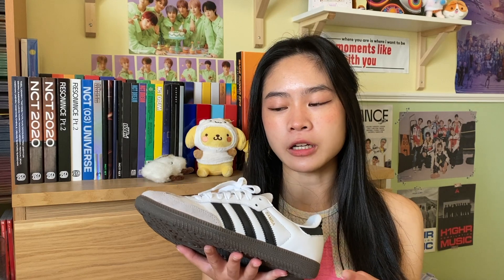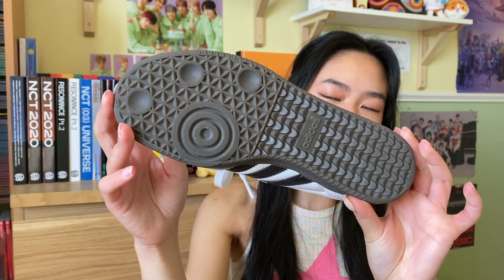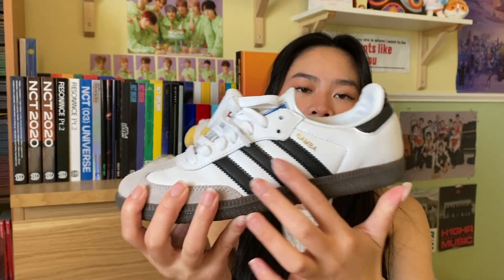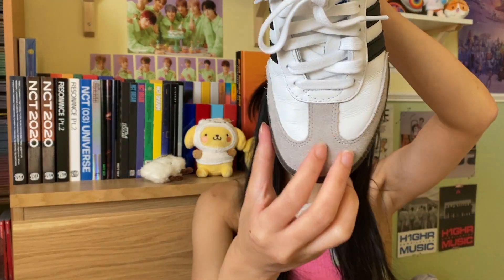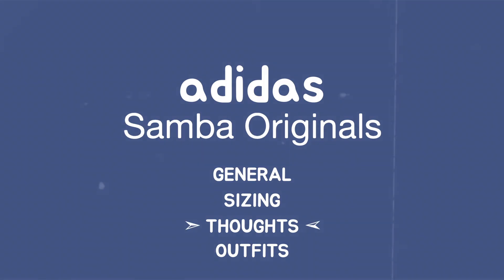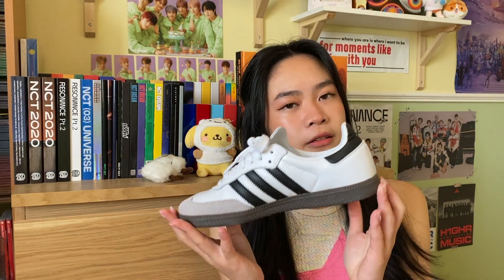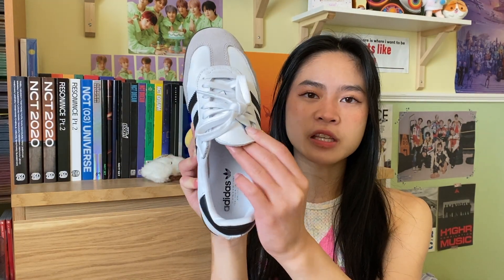ADIDAS SAMBA OG | review & how i style them⋆౨ৎ˚⟡˖ ࣪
The latest addition to my sneaker collection - the Adidas Samba OG in White!

I have been wanting to add these to my wardrobe for a while but couldn’t find them anywhere in Vancouver. Finally, when I traveled to New York this summer, I was able to buy them ٩◔‿◔۶
In this video, I share the sizing, my thoughts & whether I’d recommend them. I also put together a few outfits for a small lookbook / how I style my Sambas! :3
I hope this video is helpful if you’re interested in buying a pair & if you need some outfit ideas! ♥

✧･ﾟ: *✧･ﾟ:*
FALL OUTFIT:
Top: shein
Bottoms: urban outfitters
Bag: urban outfitters
Headphones: marshall
Jacket: harlow

WINTER OUTFIT:
Top: topshop
Skirt: temu
Sweater: NY airport
Jacket: topshop
Bag: night market stall

SPRING OUTFIT:
Top: topshop
Skirt: shein
Bag: urban outfitters
Cardigan: topshop

SUMMER OUTFIT:
Top: urban outfitters
Skirt: aliexpress
Bag: shein

Chapters:
00:00 - intro
02:13 - sizing
02:56 - review/thoughts
04:44 - lookbook/how I styled them

my name is Sammi, I'm 24 from Vancouver, and I film vlogs of my daily life!
I love traveling, raving, movies, eating, kpop & anime/manga!

What I use to film & edit: iphone 11 & fcp